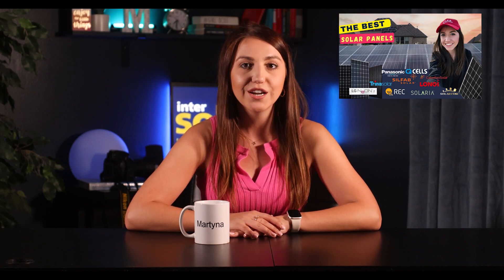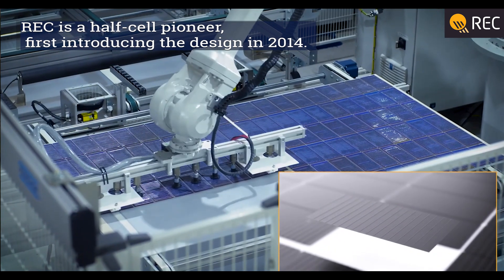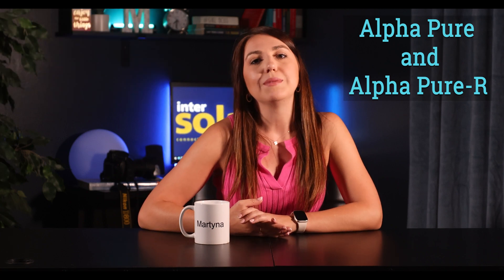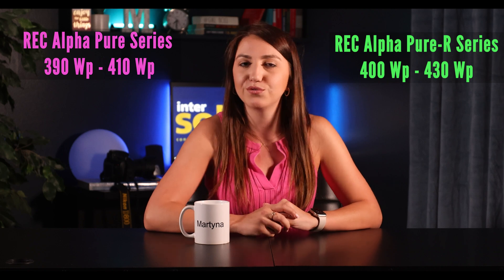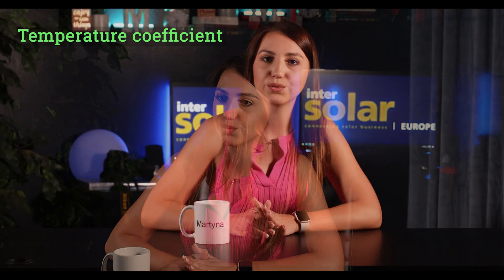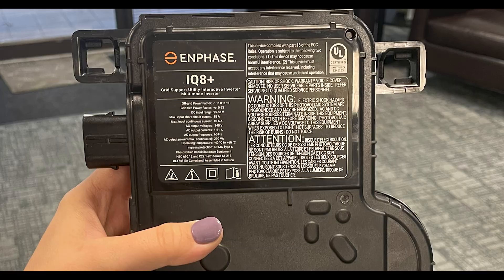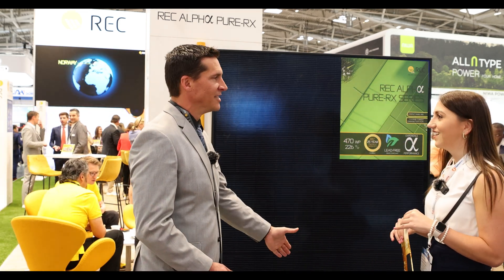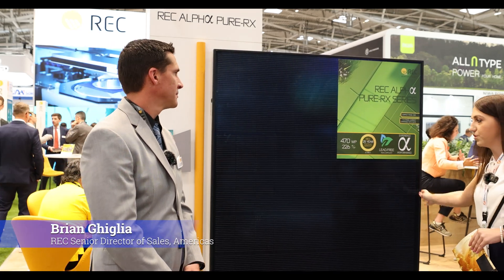Best solar panel for your home 2023?! | InterSolar Europe REC Interview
Lets talk about REC panels! In today's video I would like to tell you more about the company itself, as well as my favorite products from their line. We will cover some compatibility issues and at the end you will be able to see what is coming in 2024!  This part I am mostly excited about.

Thank you again for watching! I will make sure to respond to all the comments below! :)

0:00 - Intro
0:34- REC Background / Product Options
3:56  Some Concerns
5:24 - Interview with REC

Good and low cost EV Charger:
2nd EV Charger - Used by my clients and very good quality!

Other recommended AMAZON Products:

 / solargirl.dallas